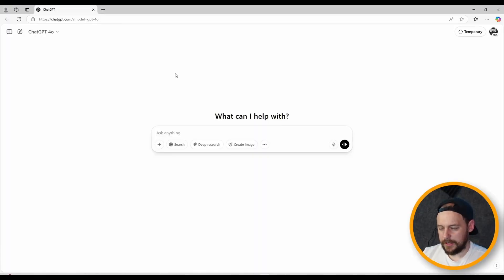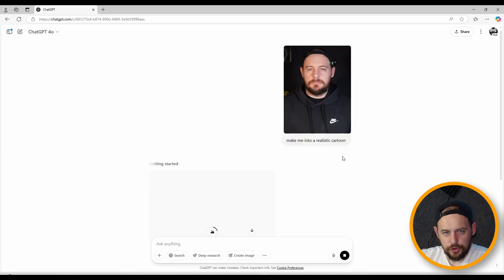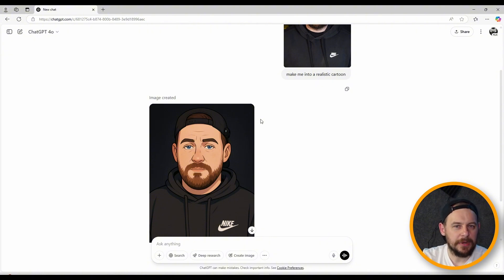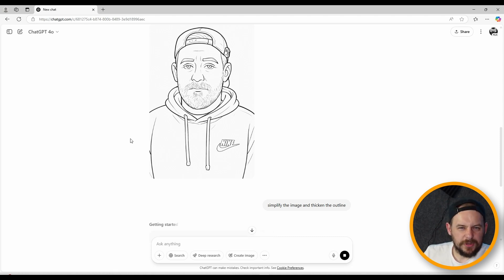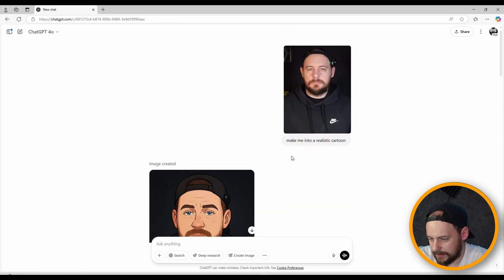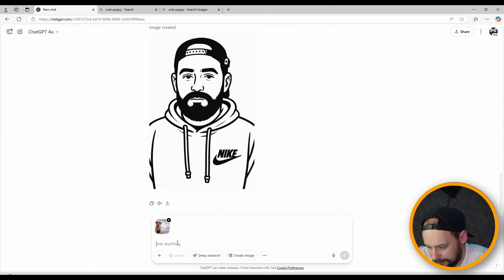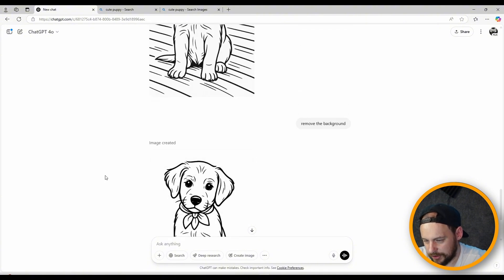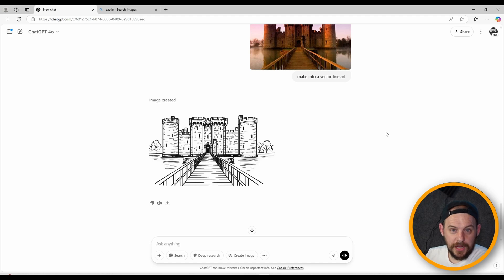Photo to Line Art: A Complete Walkthrough (No Drawing Skills Needed)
Want to turn your photos into eye-catching line art without doing any manual drawing? In this complete walkthrough, I’ll show you how to convert any image into detailed line drawings using AI-powered tools and workflows—guided by ChatGPT. This method is perfect for beginners, artists, and creators who want fast, professional-looking results without the learning curve.

Whether you're creating artwork for prints, tattoos, logos, or social media, this video will guide you step-by-step through AI-assisted design and simple tools that do the heavy lifting for you—no drawing skills required!

🔍 What You’ll Learn:

How to upload and convert photos to line art using AI suggestions from ChatGPT

What prompts to run to get the best results

How to download the results

How ChatGPT helps guide creative workflows—even for non-artists!

🎯 Perfect For:

Digital artists & designers

Tattoo artists

Beginners and non-artists

Print-on-demand sellers

Anyone curious about how AI can support creativity

Prompts used in the video:
1. Make me into a realistic cartoon
2. Remove colour and make inti vector line art
3. Simplify the image and thicken the outline
4. Make it a little more detailed

I recommend removing the background before hand but you can ask chatgpt to also do this with another prompt.